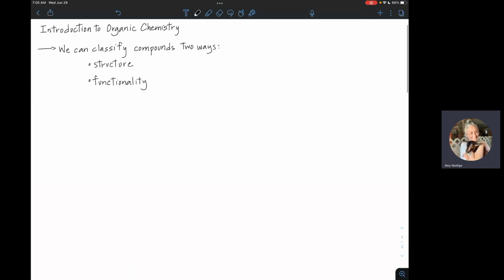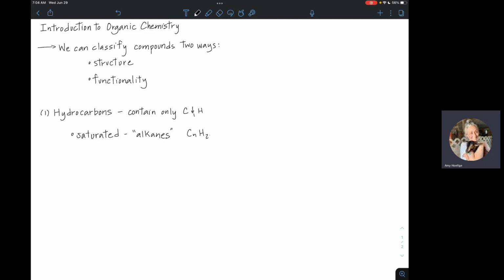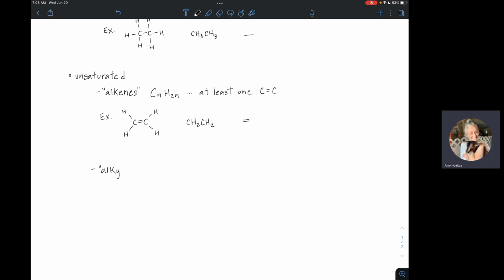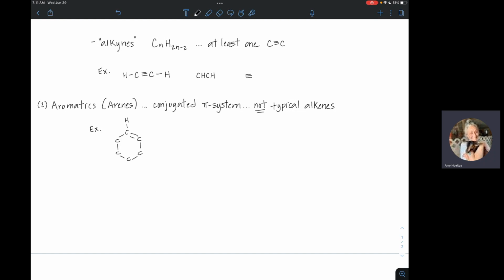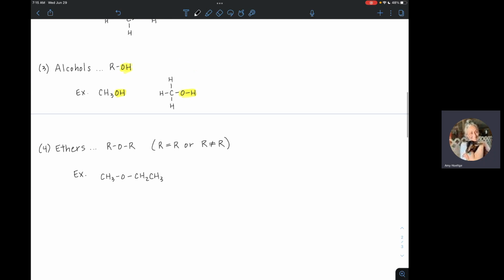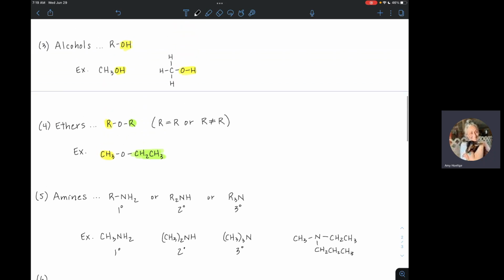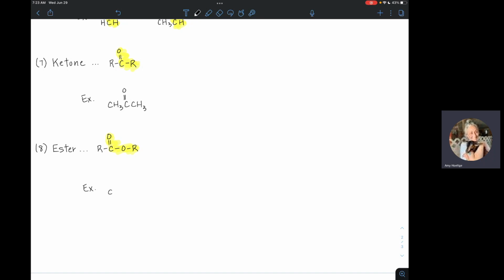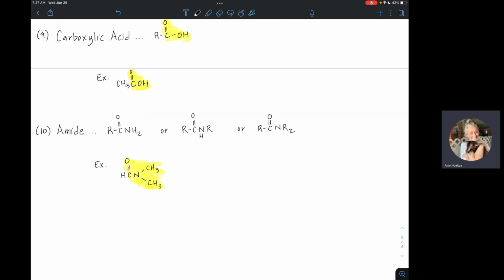Intro to Organic Chemistry - Functional Groups